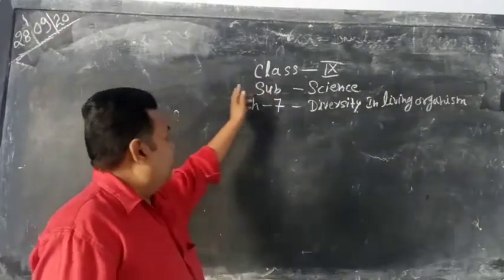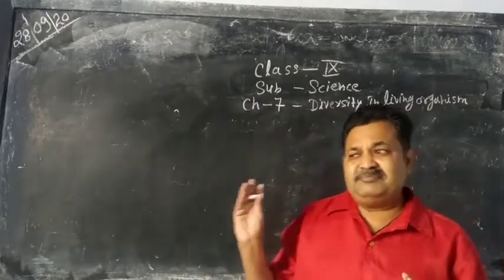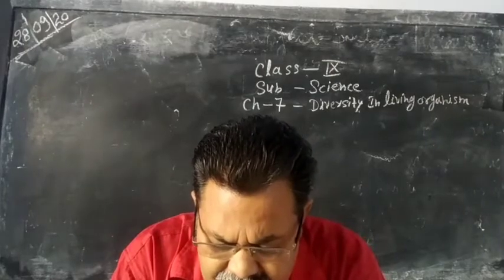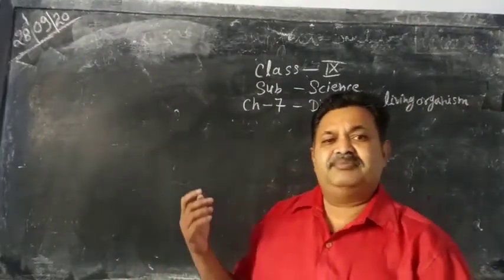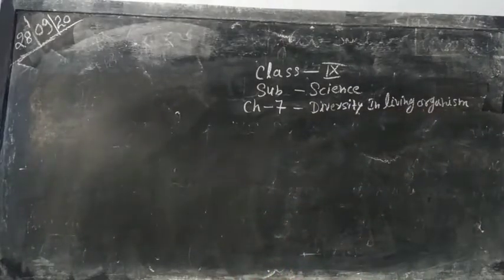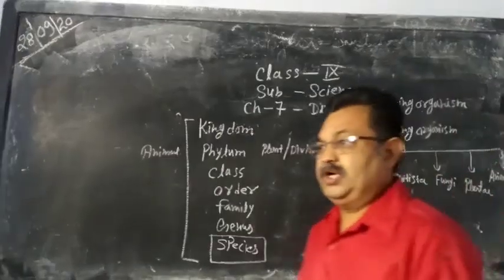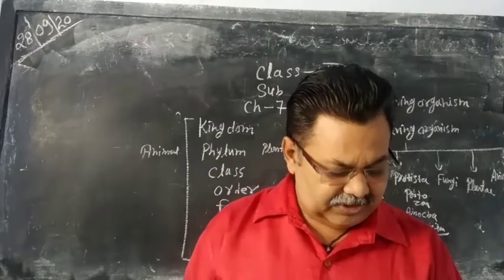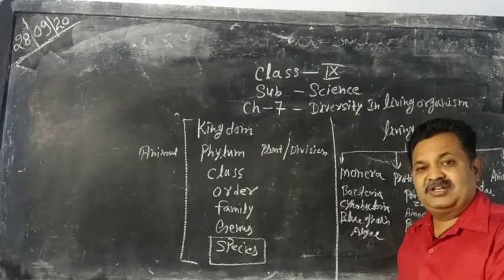9th Science Ch-7